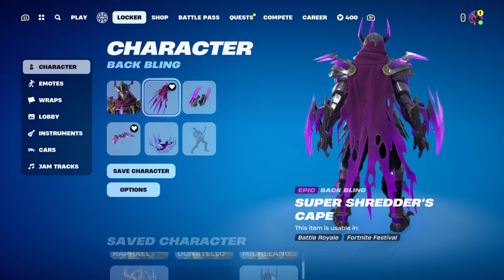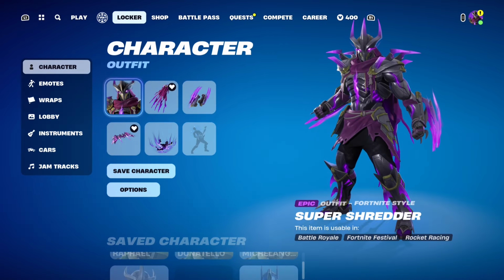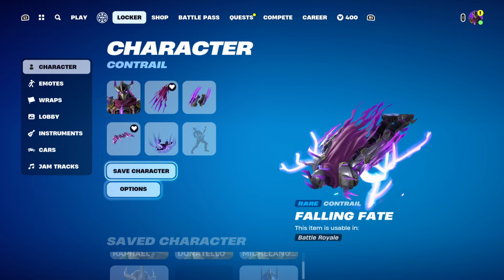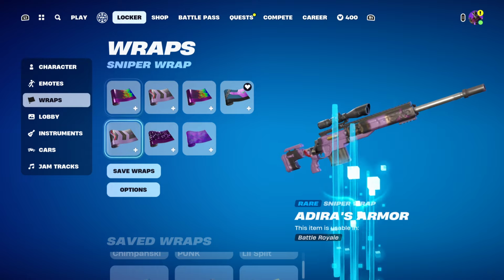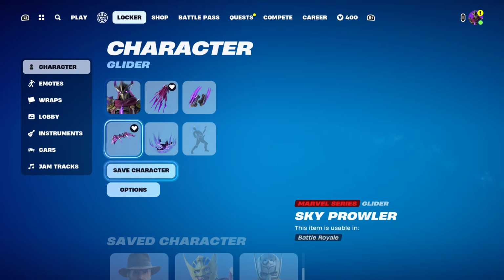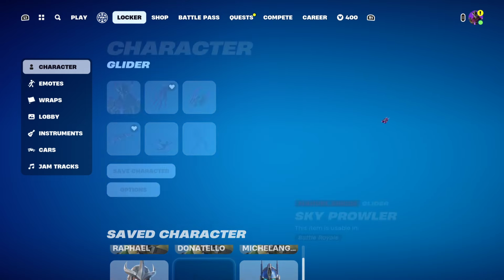MORE Issues With This Terrible Locker UI... 😤🙄 - Fortnite C5S1 | Gameplay Mini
I keep experiencing more and more bugs & issues with this God awful Locker UI. This time, my favorited items are removing themselves from favorites, and occasionally my character presents delete themselves altogether... Is there anyone else having these issues??

Here's the first video I mentioned, where I explain the things I hate about this new & not-so-improved Locker UI!

This Gameplay Mini is public.
Please visit my playlists for ALL Gameplay Minis.